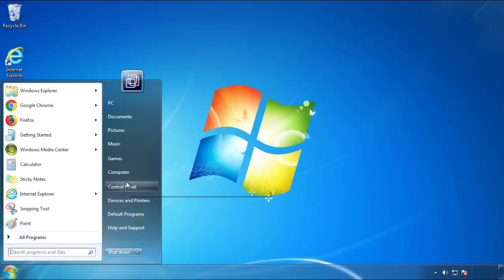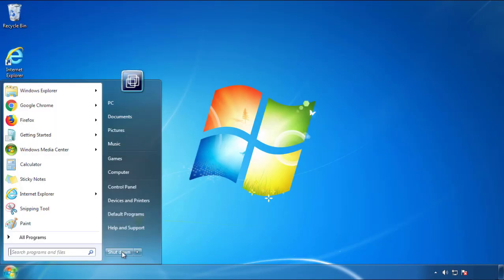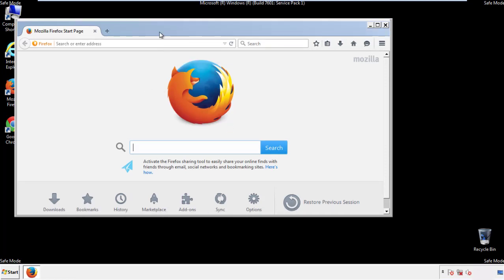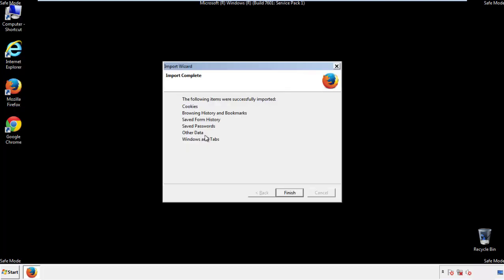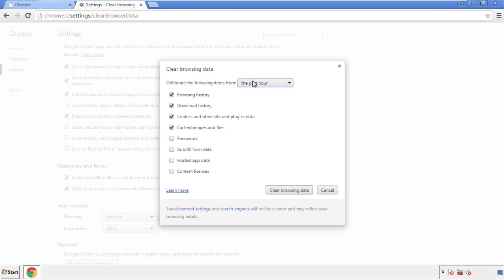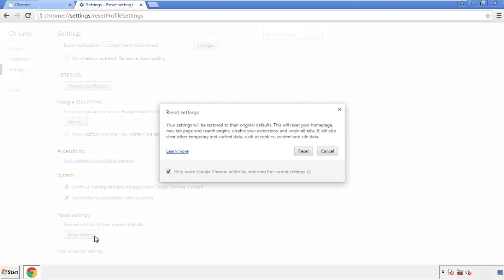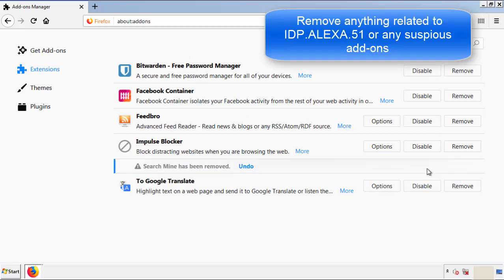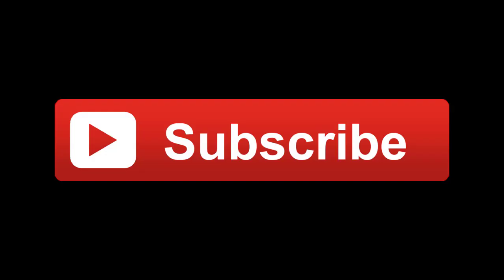IDP.ALEXA.51 Virus Removal Guide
This video will show you how to remove IDP.ALEXA.51 from your computer. If you still need help we have a detailed guide to help you with all the steps